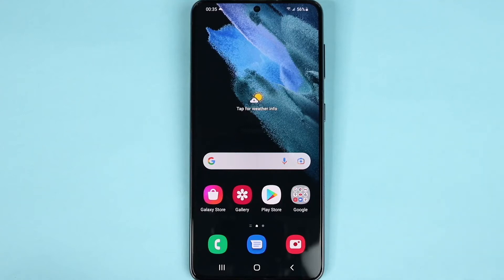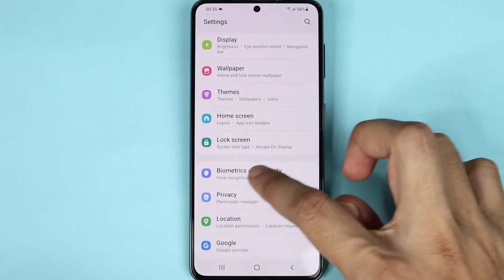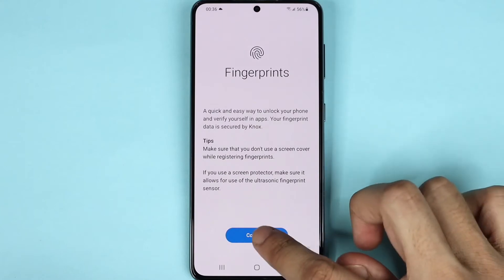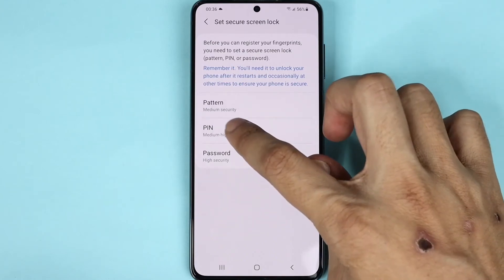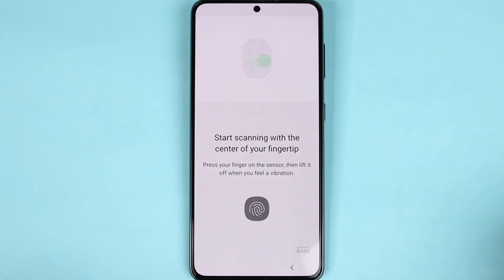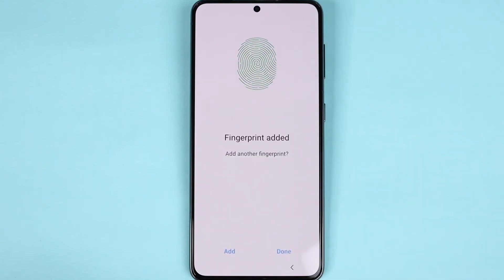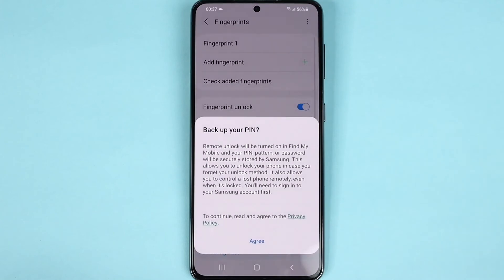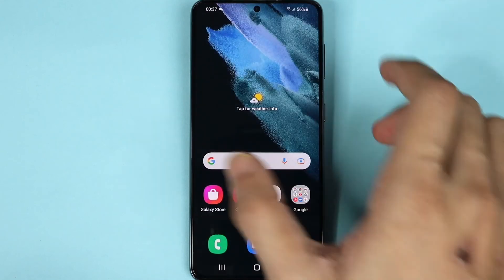How to Add Fingerprint on Samsung Galaxy S21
A quick tutorial on, how to add finger print for the first time on your Samsung Galaxy S21 phone.